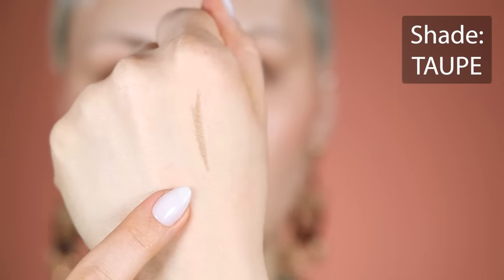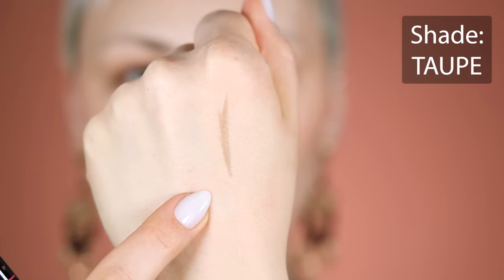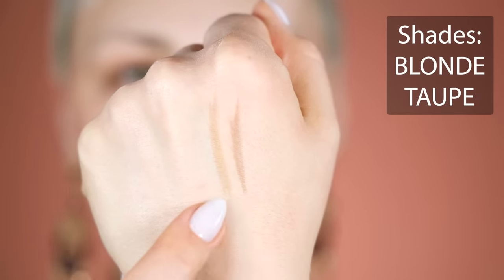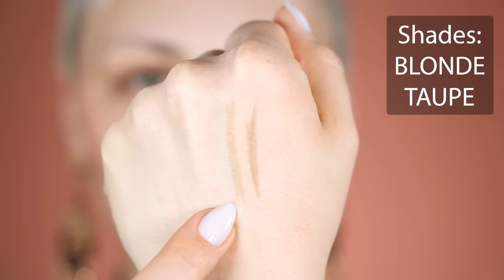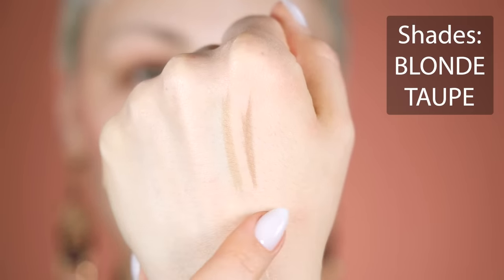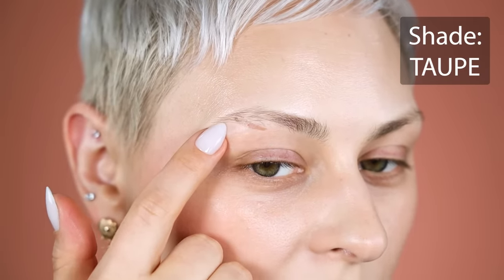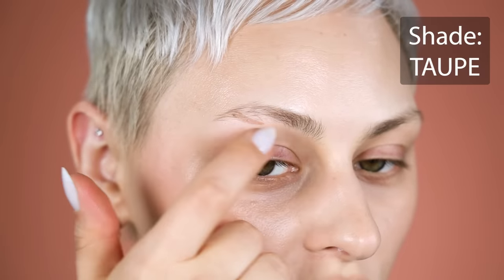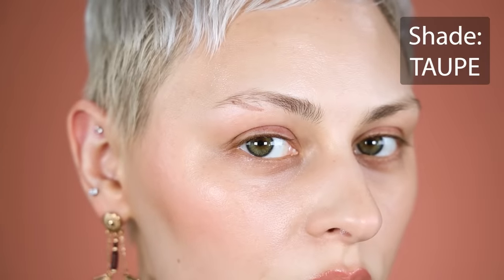This is why your brow color isn't working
I think brows are one of the most personal steps in our makeup routine, and it's BEYOND discouraging when you find a product you LOVE but the color just isn't right. We've all been there. SO, today I'm going to show you how you can create the perfect match for your brow color 🙌🏻

00:12 Here’s WHY
02:47 Color Swatches
04:08 Demo
07:37 The RIGHT combo
07:48 Side by side comparison